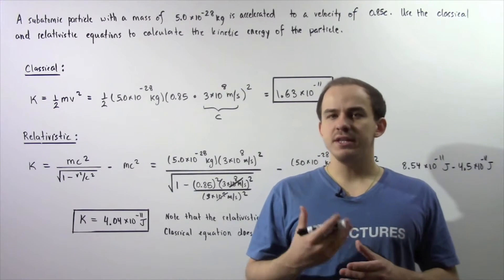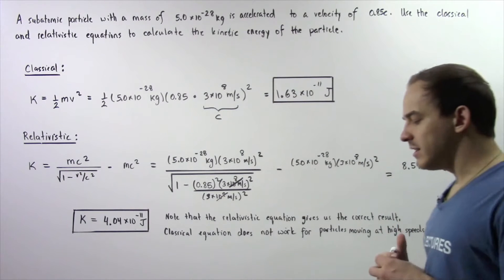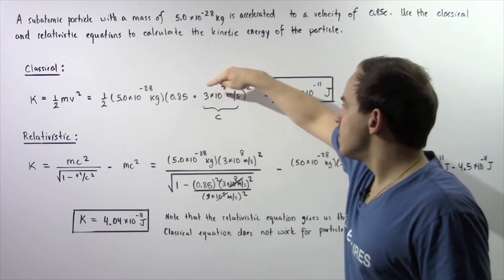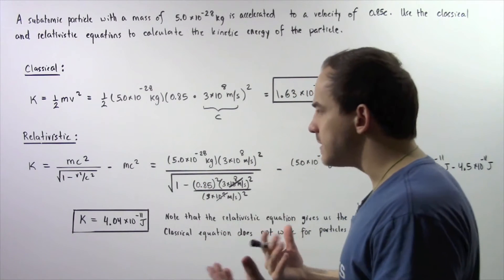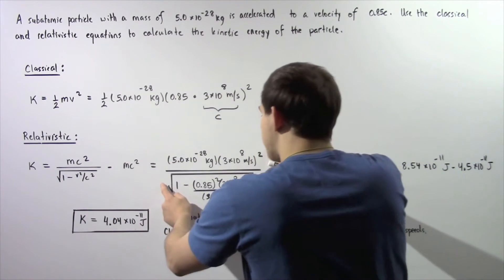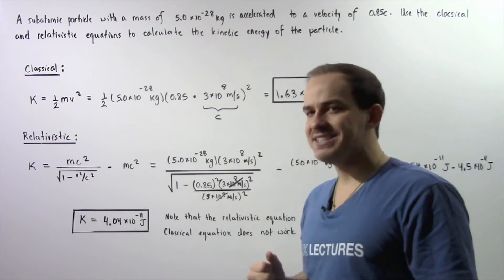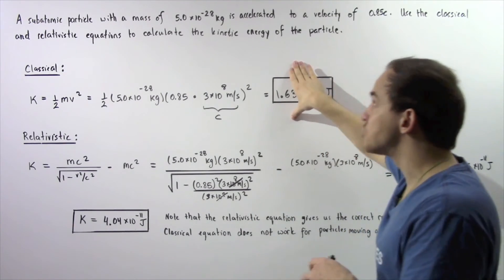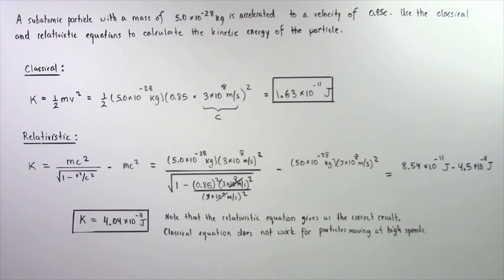Relativistic Kinetic Energy Example # 1